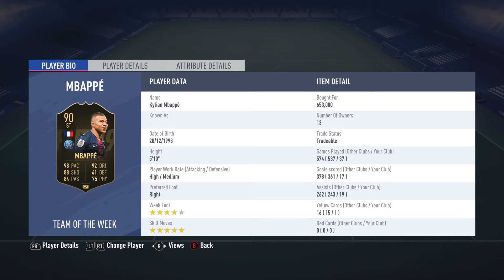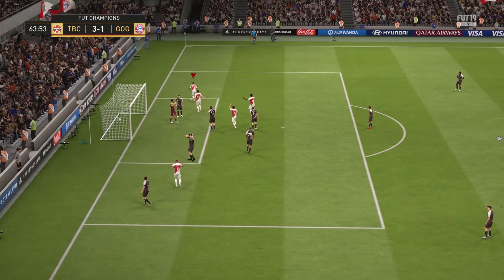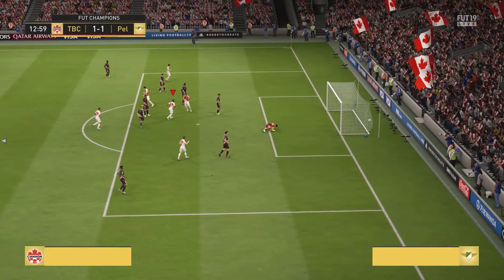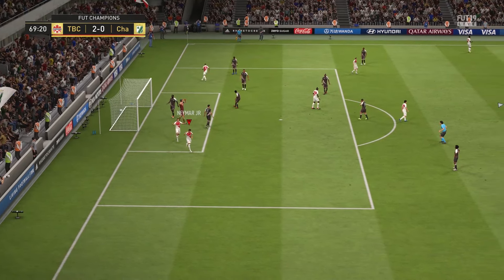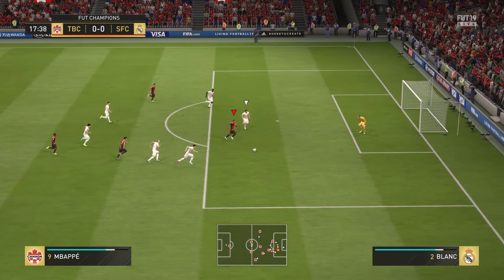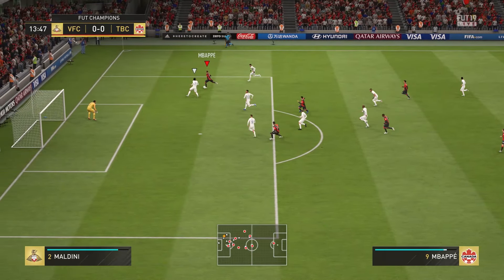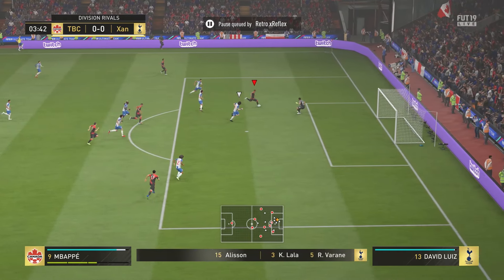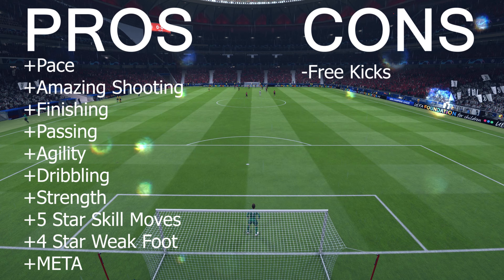90 SIF Mbappe FIFA 19 Ultimate Team Player Review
Intro song by Vacashion! Follow him on SoundCloud!